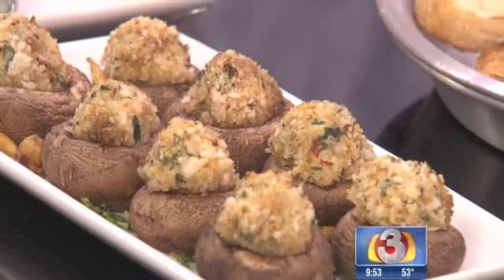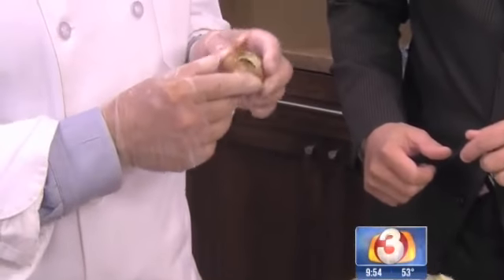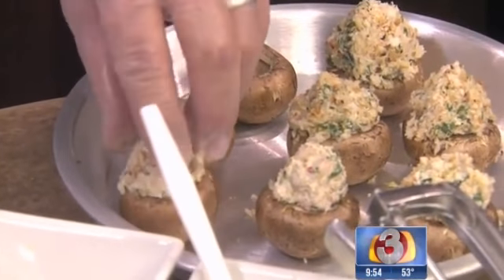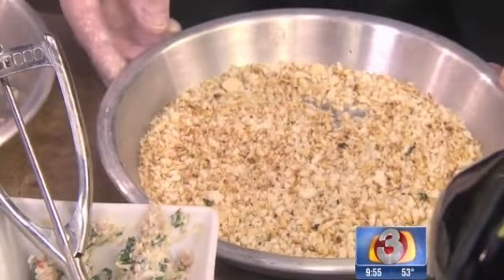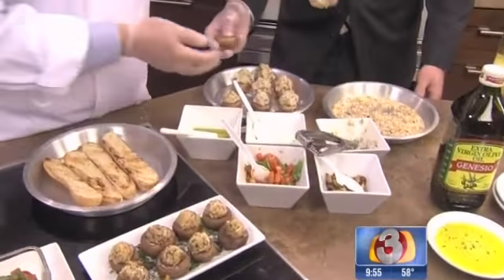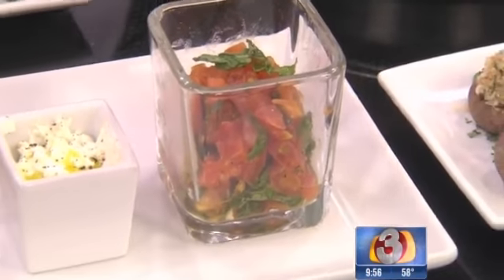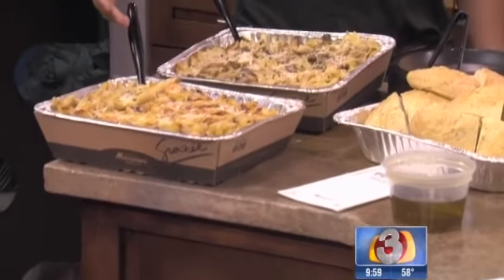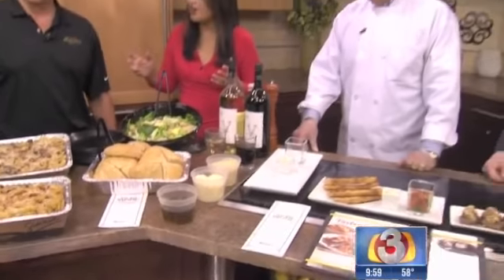Super Bowl snacks: Bruschetta and stuffed mushrooms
Want to impress your foodie friends at this year's Super Bowl party? Instead of heating up chicken wings or bringing a bag of chips, try these recipes from Romano's Macaroni Grill for stuffed mushrooms and bruschetta whipped with ricotta.

News,Phoenix,Arizona,Phoenix videos,Arizona videos,news videos,weather,sports,Phoenix news,featured video,travel, weather